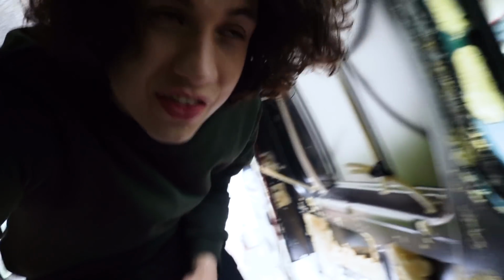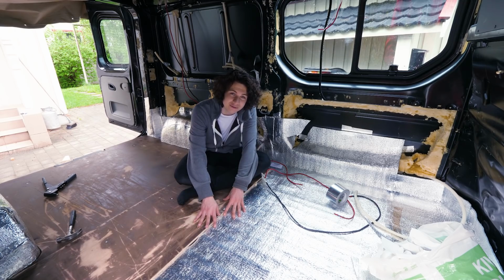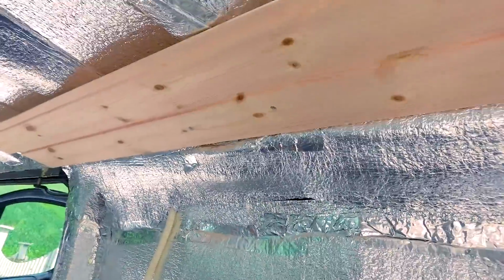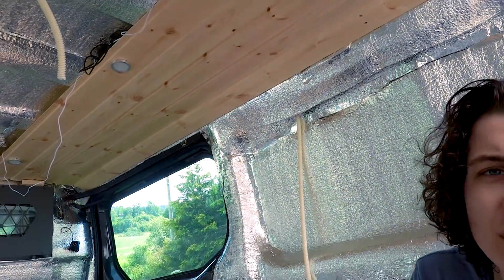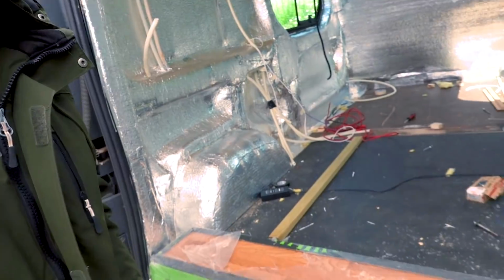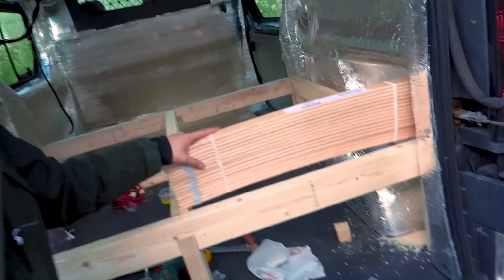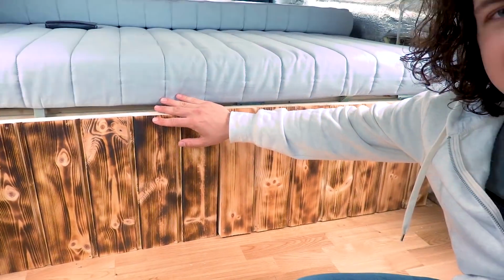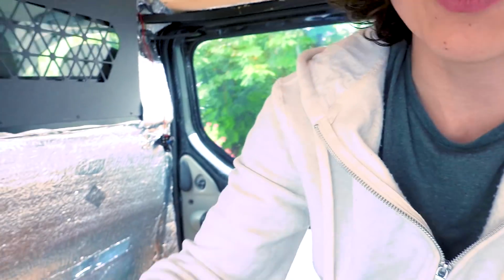Making the Bed side Interior! - Camper Van Build #2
We're continuing the van build, with insulation, ceiling, floor and a bed!